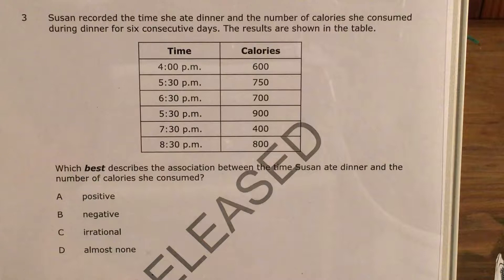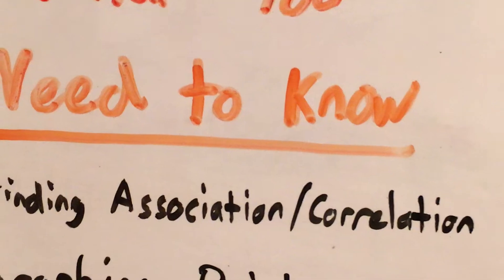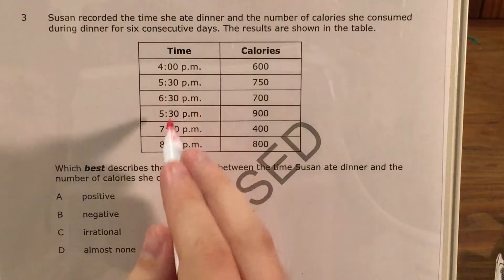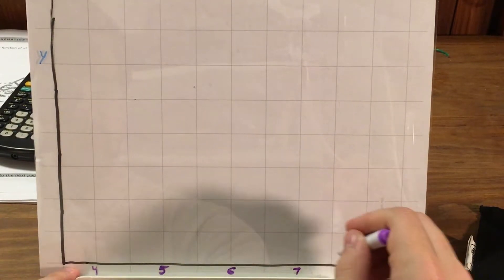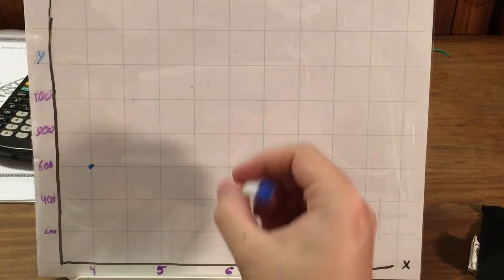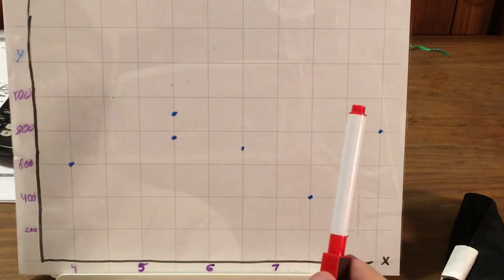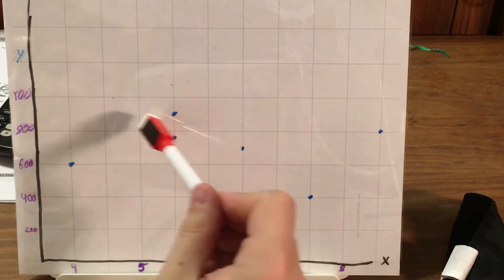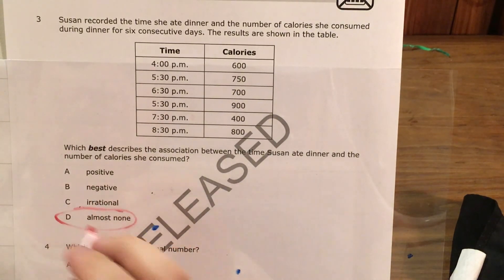NC 8th Grade Math Released question 3 (released 2018 - 2019)